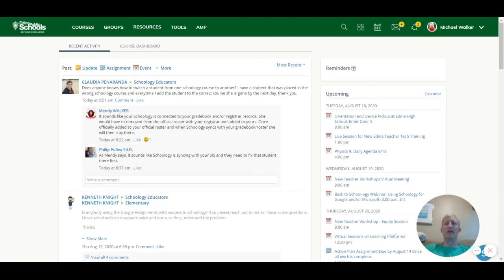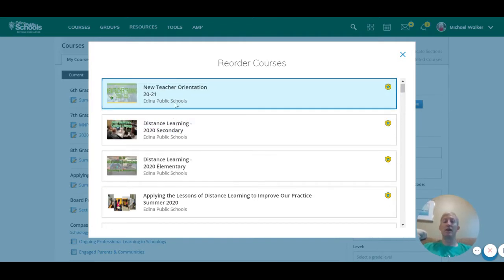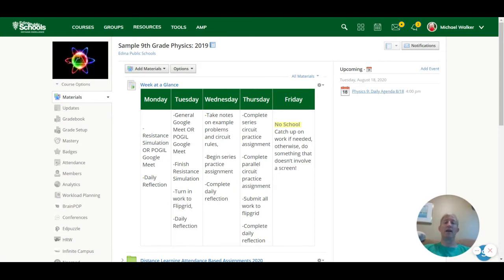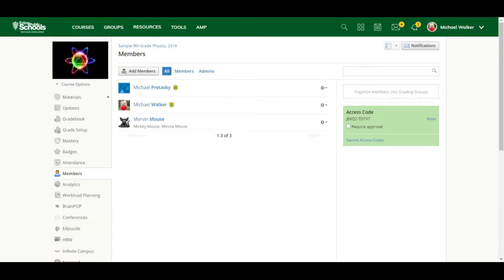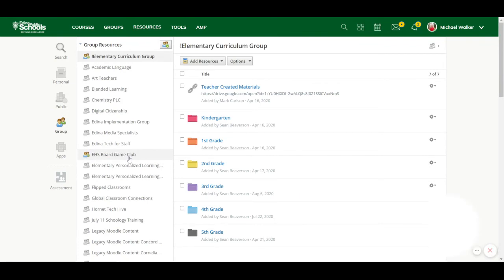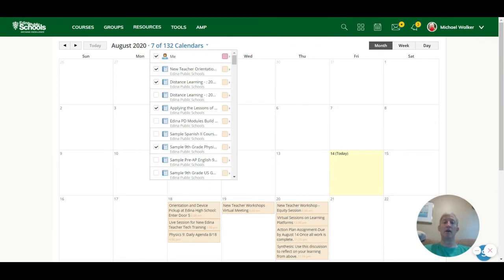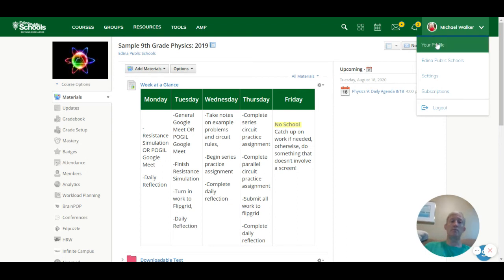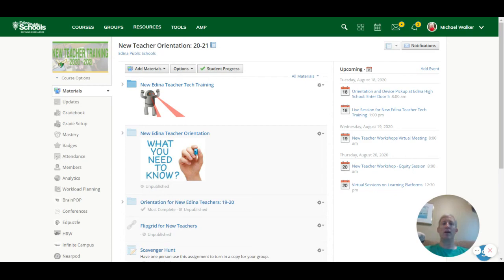Schoology Orientation for New Edina Teachers